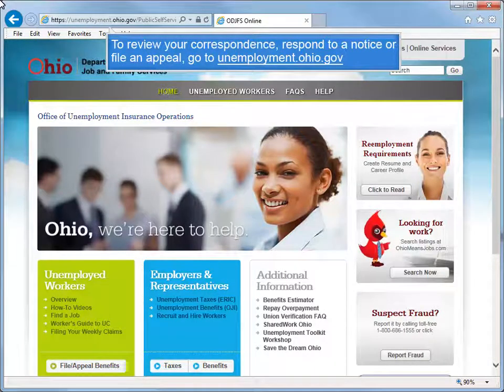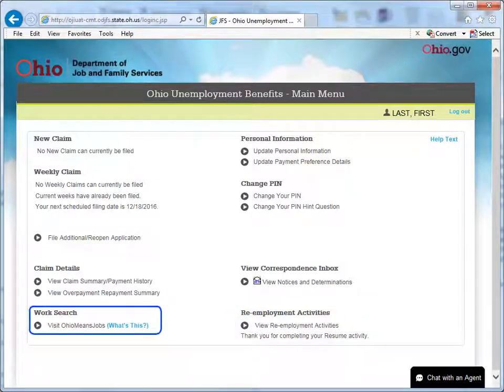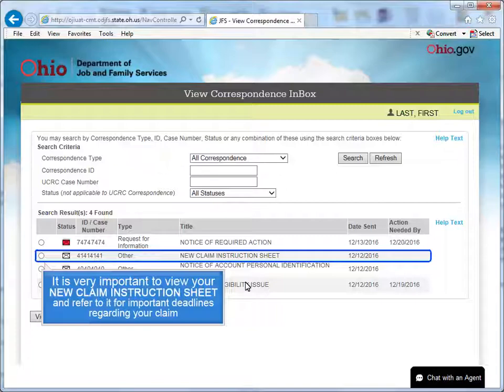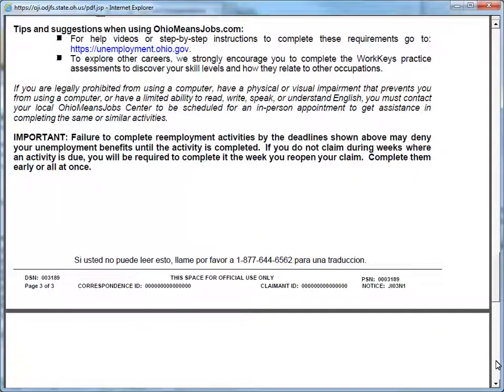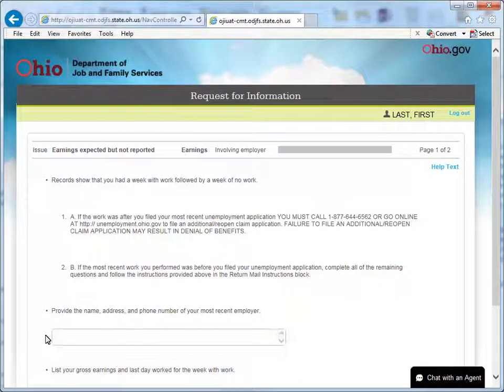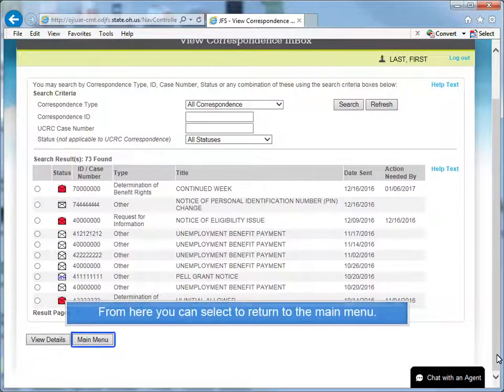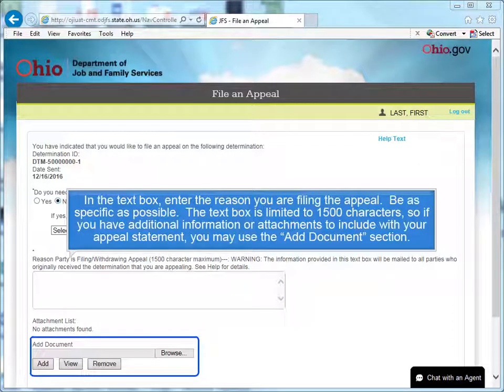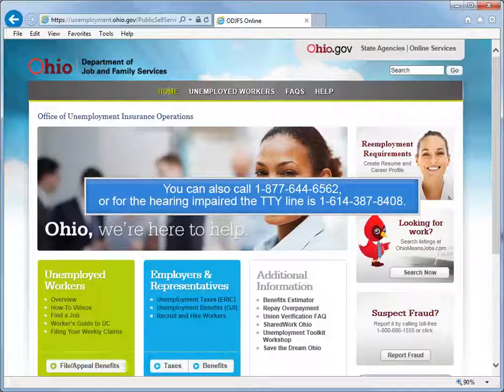Viewing Notices/Determinations/Filing Appeals for Unemployment Compensation in OhioMeansJobs.com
How to video for viewing  Unemployment Compensation notices in OhioMeansJobs account.